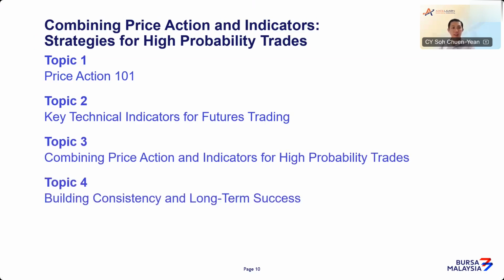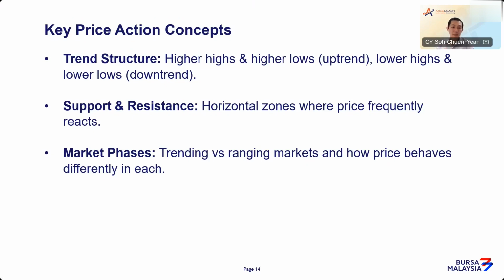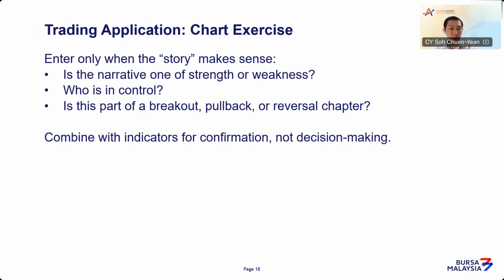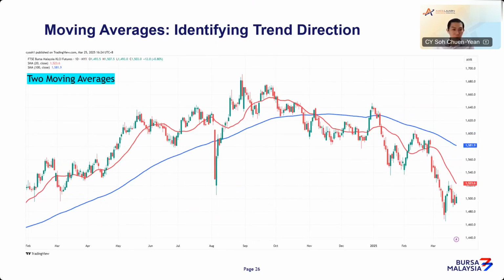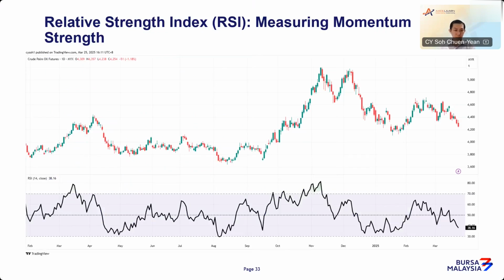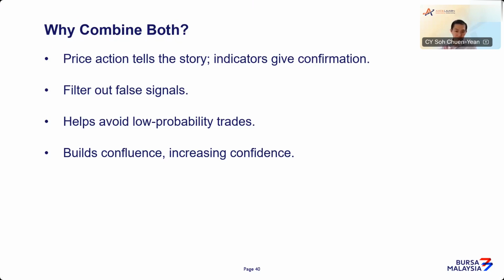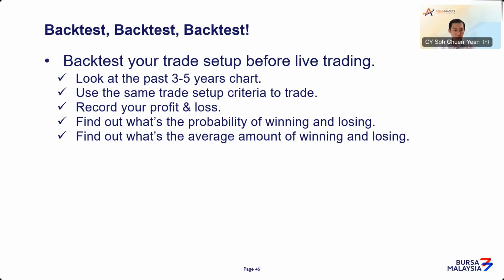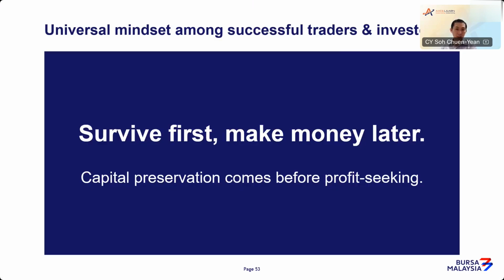Combining Price Action and Indicators: Strategies for High-Probability Trades